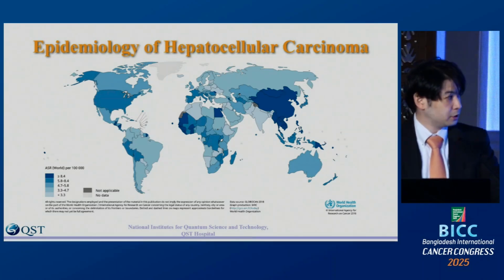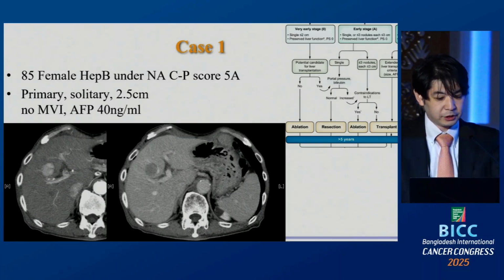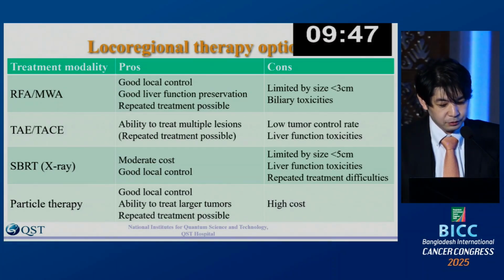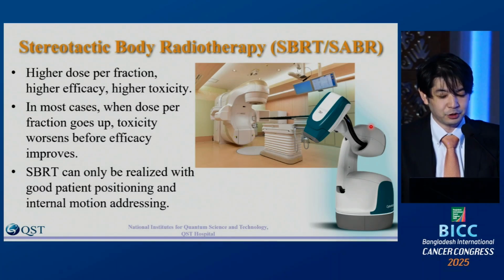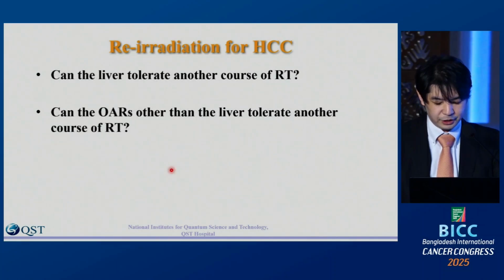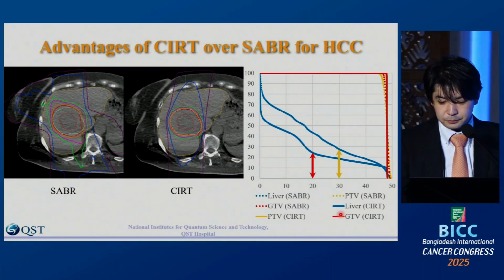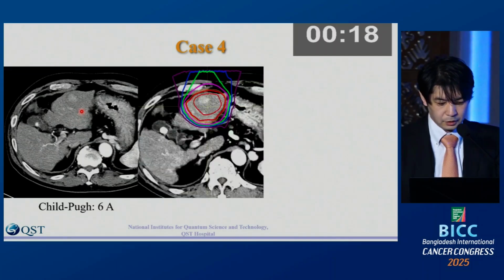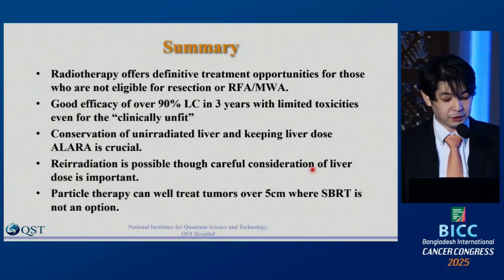Dr Makishima Hirokazu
Evolving Role of Radiotherapy in Hepatocellular Carcinoma: From Evidence to Practice